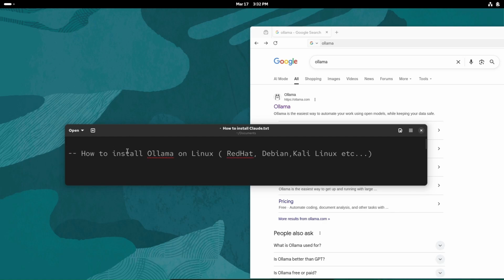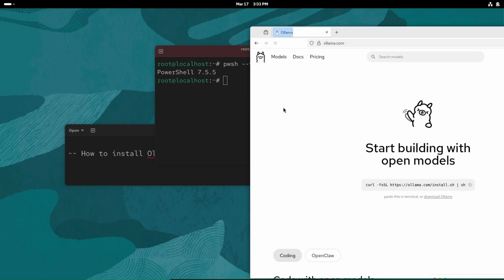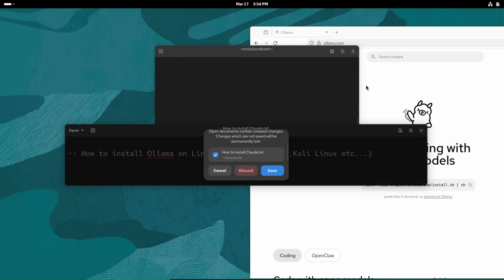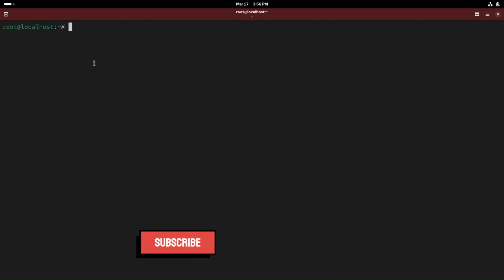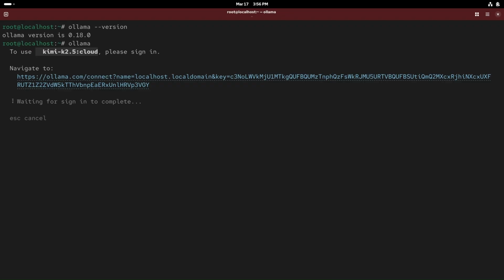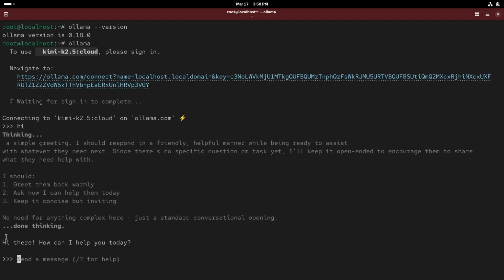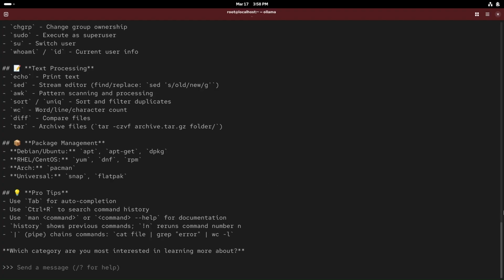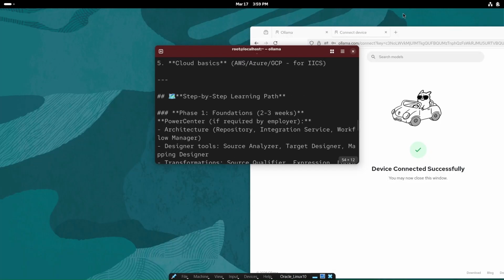How to install Ollama on Linux